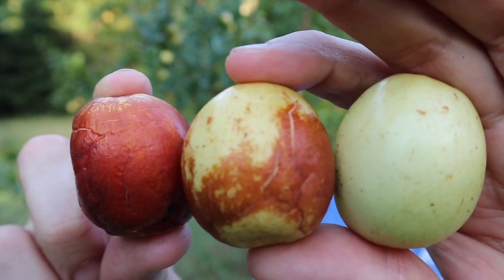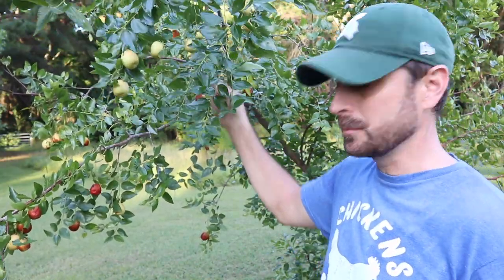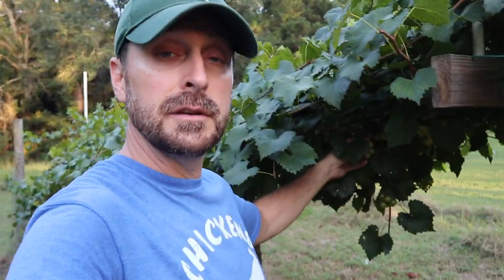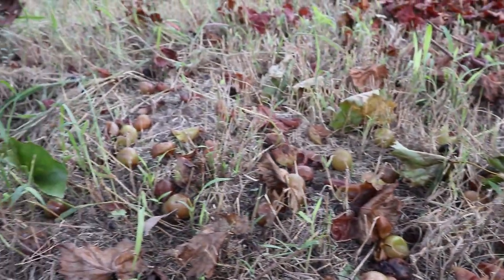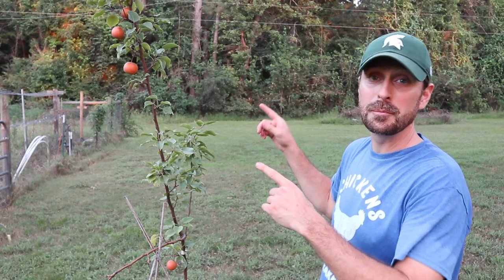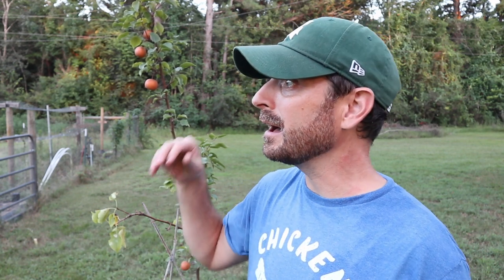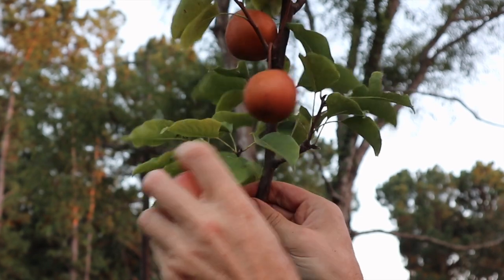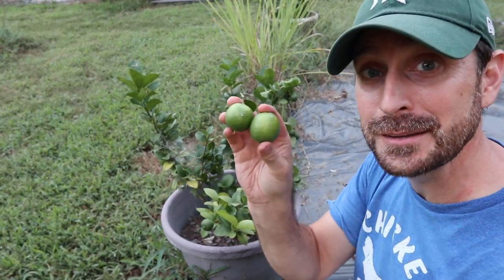Fruit Harvest On Our Homestead! Do THIS Before It's Too Late!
Items Used To Start Our Seeds:
1020 Grow Trays
2" Seed Starting Pots